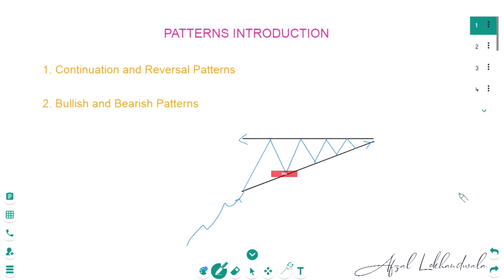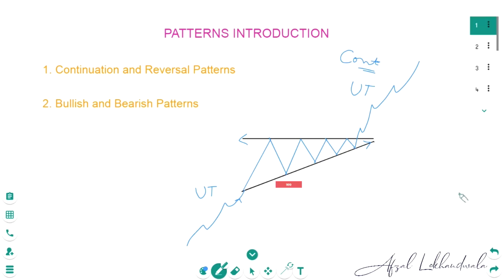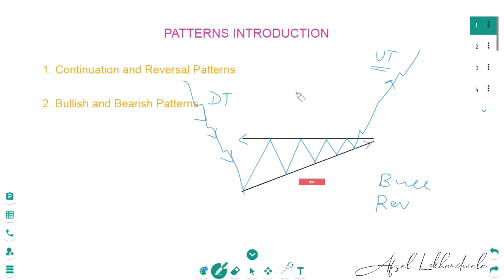7 1 Patterns Intro